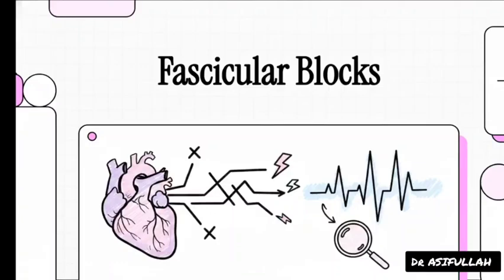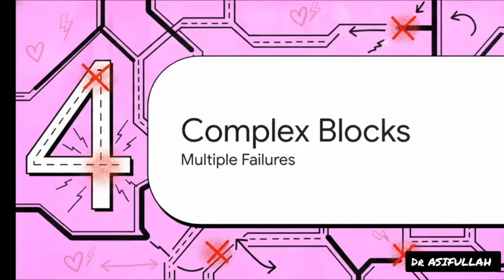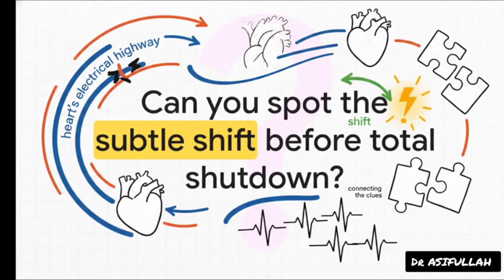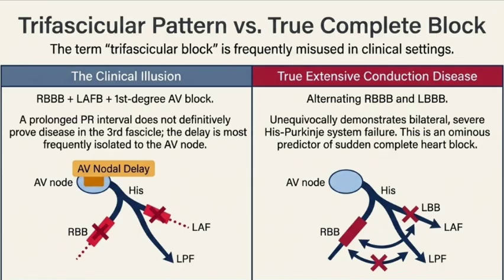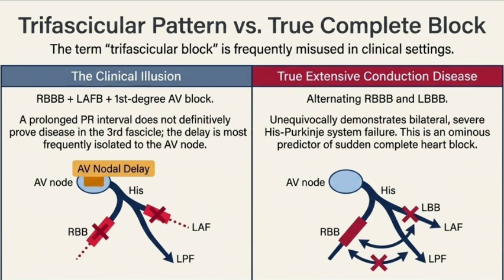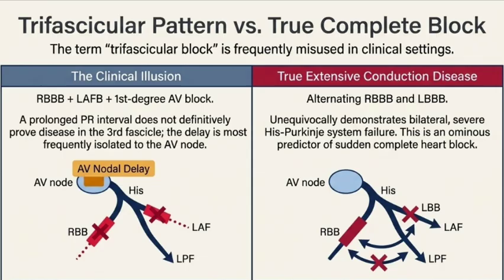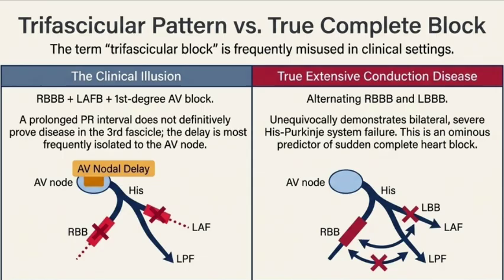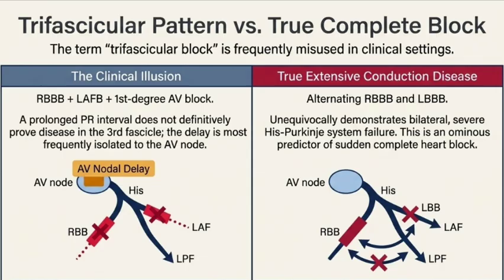CR Module Theme-1 LO-12 Fascicular block types and discussion Ai assisted presentation| 2026